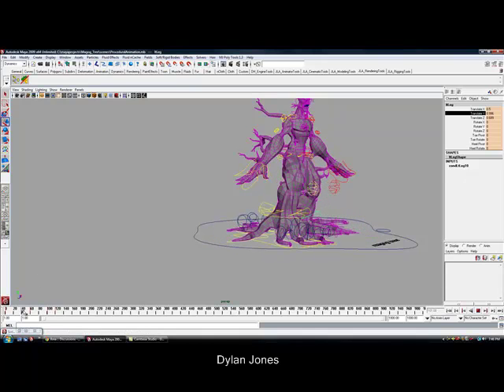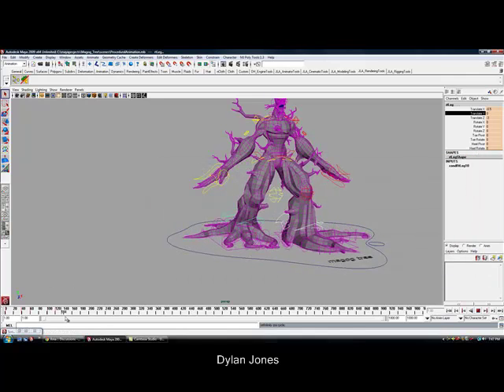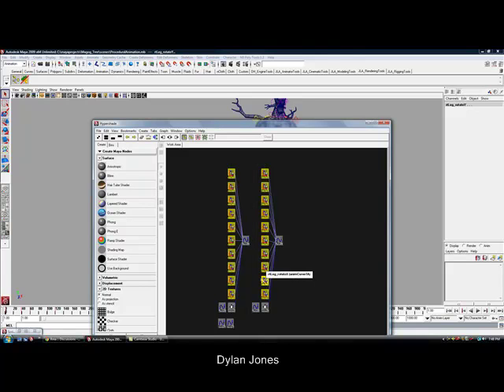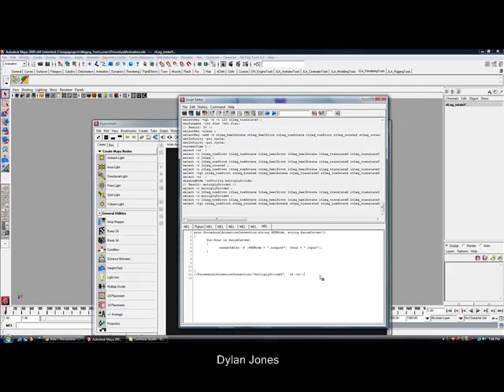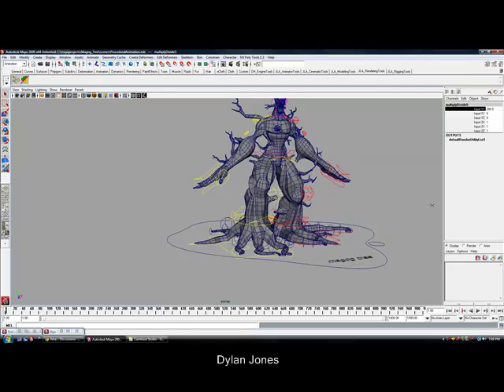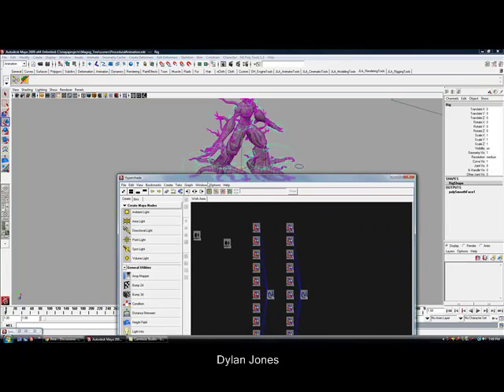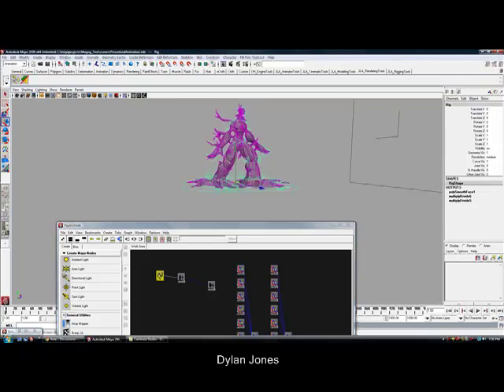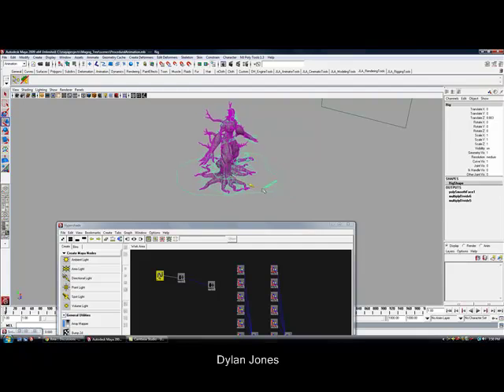Procedural Animation Demo for Area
user.